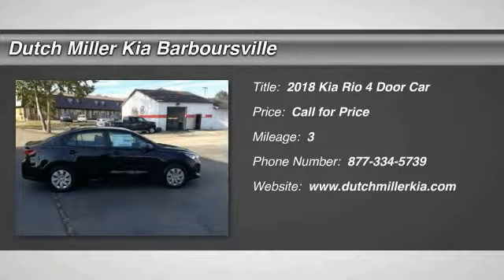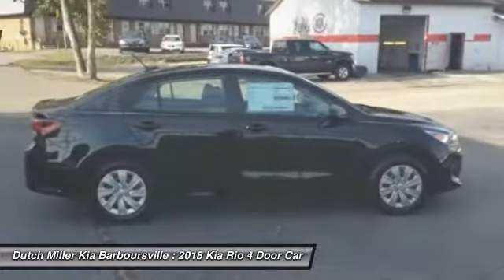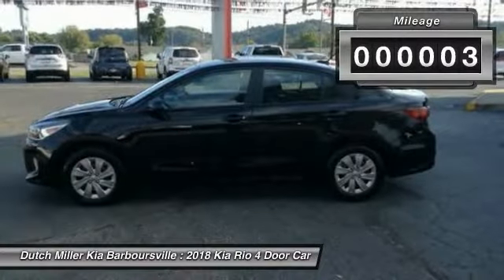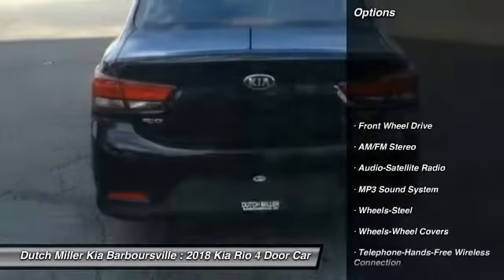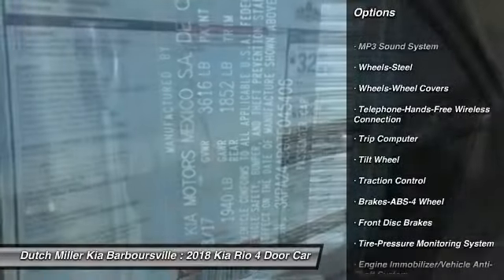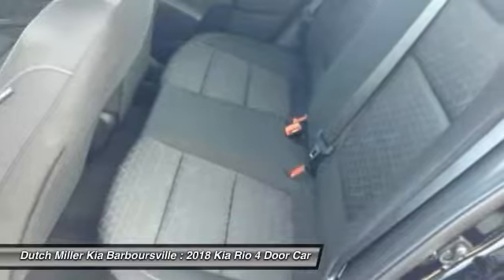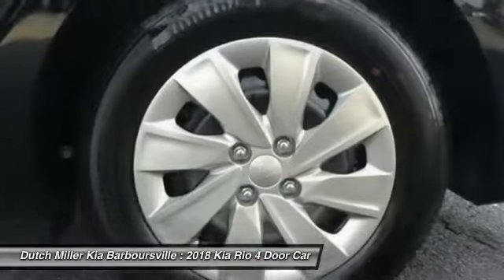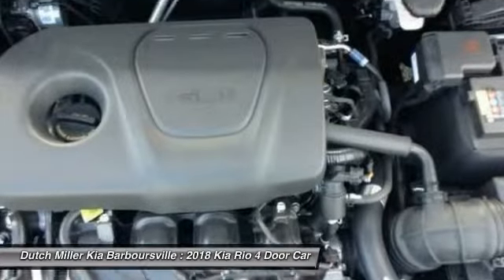2018 Kia Rio Barboursville WV K38093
2018 Kia Rio LX

6400 US Rt 60 East

3KPA24AB0JE045406 Engine Type: 4 Cyl.   Transmission: Automatic Mileage: 3 Exterior Color: Aurora Black Air Conditioning,AM/FM Stereo,Bucket Seats,Cloth Seats,Air Bag - Driver,Front Disc Brakes,Front Wheel Drive,Air Bags - Head,Intermittent Wipers,Air Bag - Passenger,Power Door Locks,Power Steering,Rear Defrost,Remote Trunk Release,Air Bag - Side,Steering Wheel Stereo Controls,Trip Computer,Traction Control,Tilt Wheel,MP3 Sound System,Child Safety Locks,Air Bag-Side-Head only-Rear,Brakes-ABS-4 Wheel,Seat-Rear Pass-Through,Audio-Satellite Radio,Wipers-Variable Speed Intermittent,Engine Immobilizer/Vehicle Anti-Theft System,Headlights-Auto-Off,Mirrors-Vanity-Driver,Mirrors-Vanity-Passenger,Tire-Pressure Monitoring System,Wheels-Wheel Covers,Wheels-Steel,Telephone-Hands-Free Wireless Connection DUTCH MILLER KIA 6400 US ROUTE 60 EAST BARBOURSVILLE WV, 25504